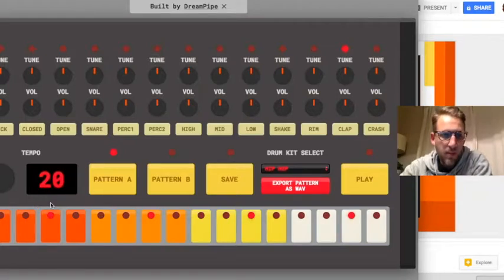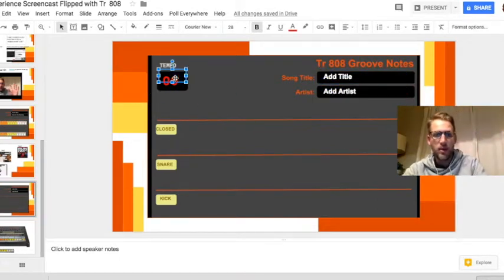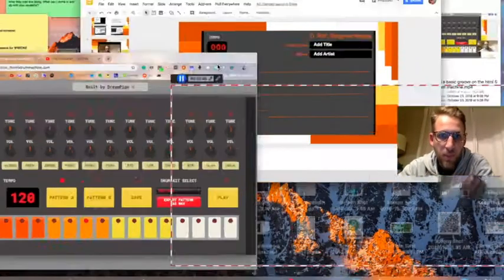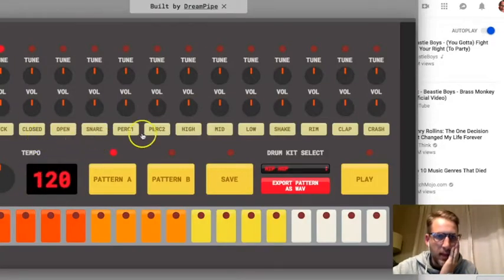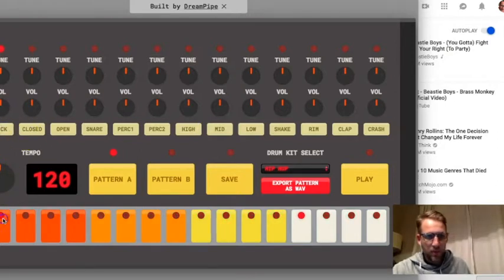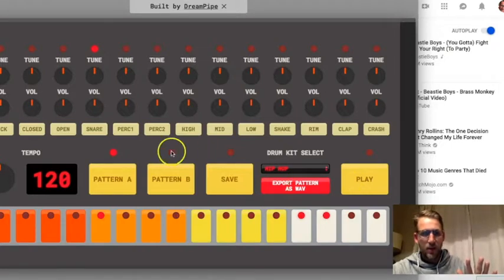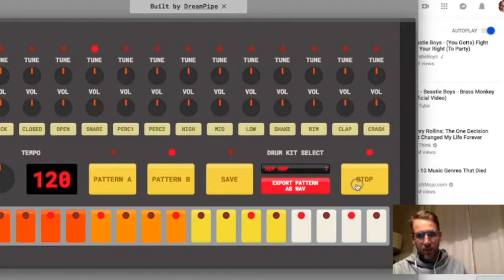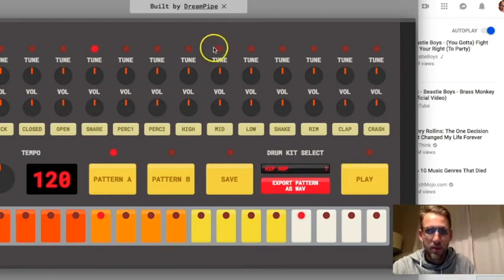How to program "Brass Monkey" Tr-808